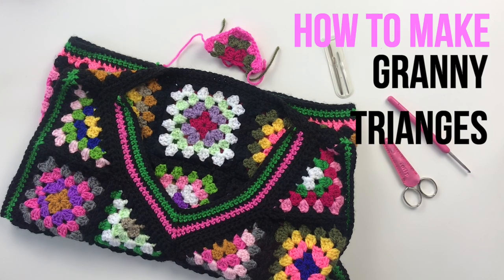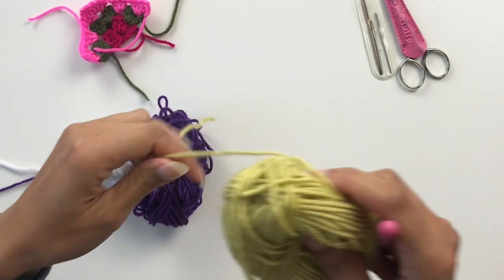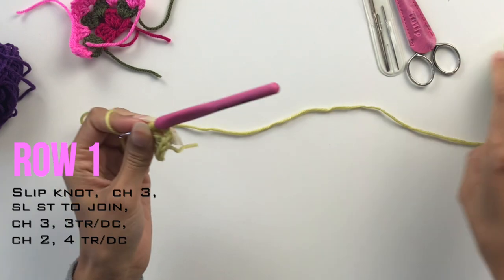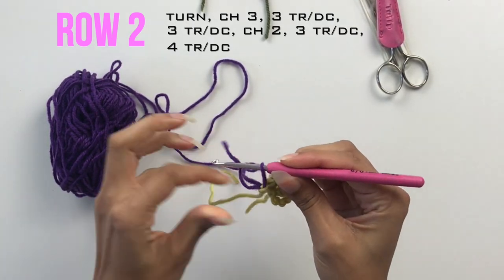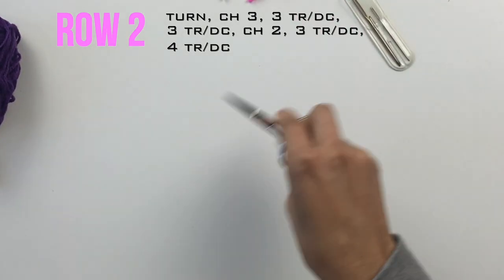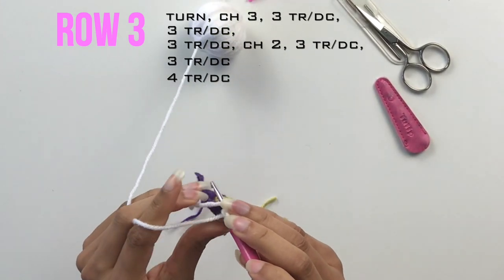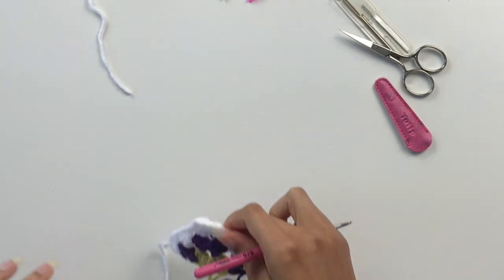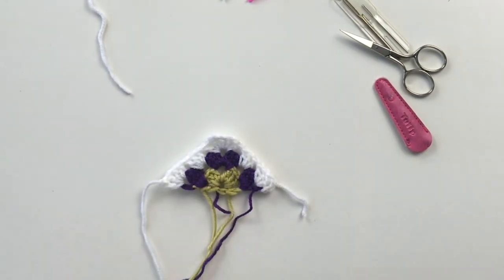How to make a granny triangle/half granny square ♡ HG Designs Crochet ♡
Hey Tribe ♡

In this tutorial you will learn how to make the granny triangle or half granny square.

YME: Tilt
AShamaluevmusic: Air